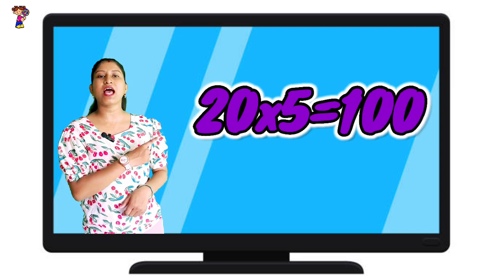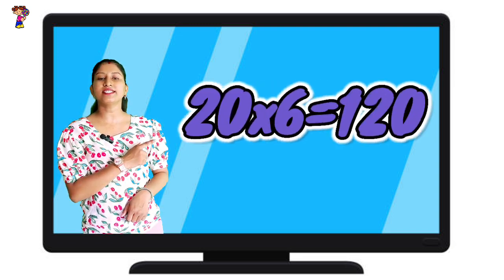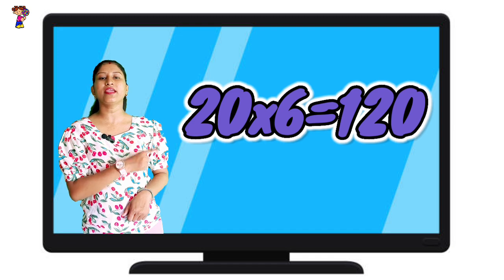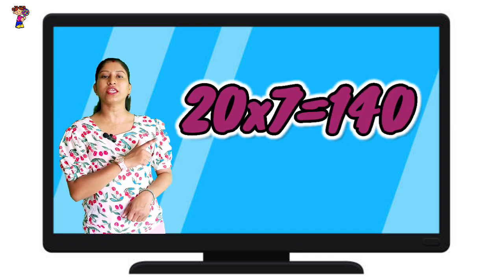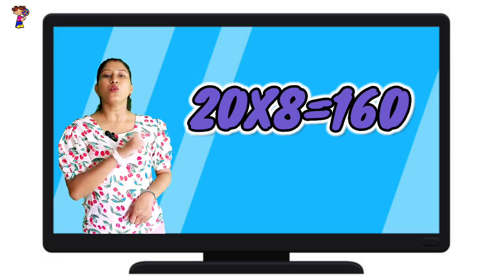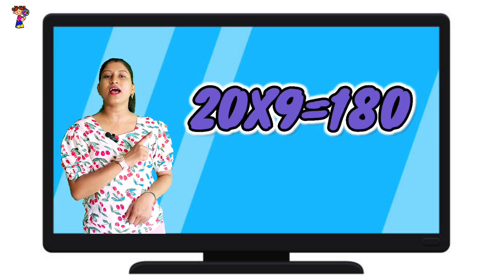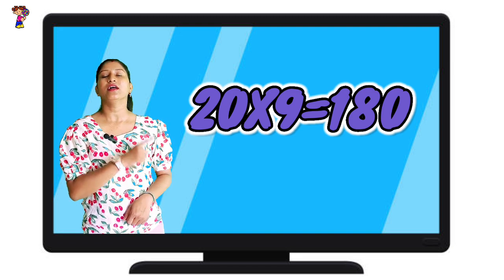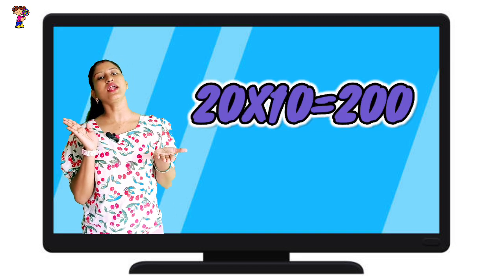Day 50 Table song of 20 @P1i2h3u4T5V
Table of 20 learningvideo @P1i2h3u4T5V

Writer 🔜🔜Mona Verma
Editor 🔜🔜Mona Verma
Compose 🔜🔜Mona Verma
Singer 🔜🔜Mona Verma
Videographer 🔜🔜Mona Verma

This is the video of table 20
 table 19 is a learning video from PihuTV channel channel this video is very easy and very entertaining and educational video for childrens

The table of there lyrics is here

20x0 =00.
20x1 =20
20x2 =40
20x3 =60
20x4 =80
20x5 =100
20x6 =120
20x7 =140
20x8= 160
20x9= 180
20x10=200

Learn again
20x0 =00.
20x1 =20
20x2 =40
20x3 =60
20x4 =80
20x5 =100
20x6 =120
20x7 =140
20x8= 160
20x9= 180
20x10=200